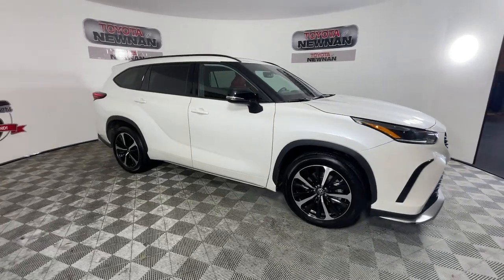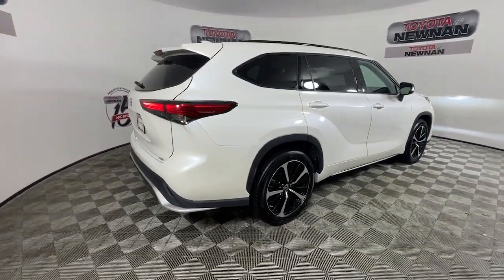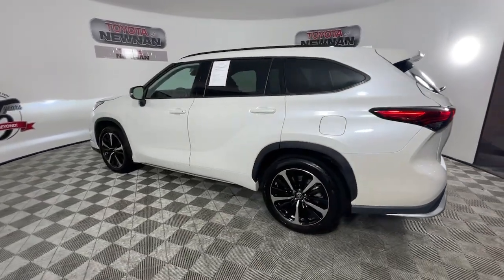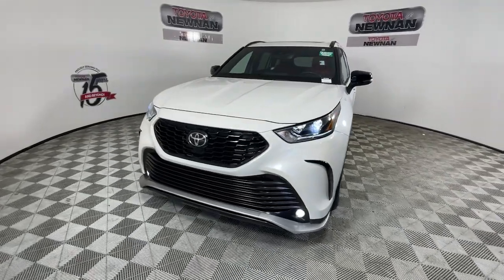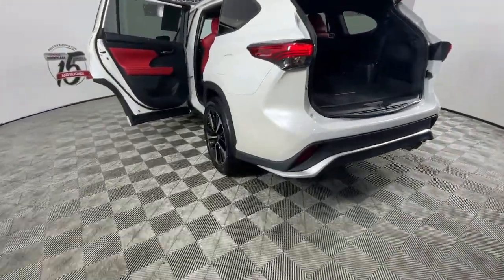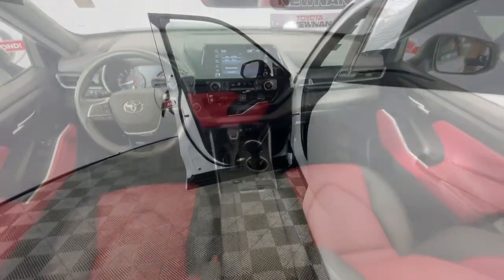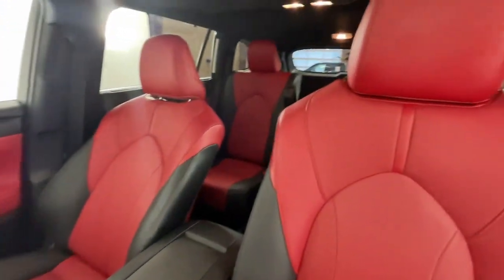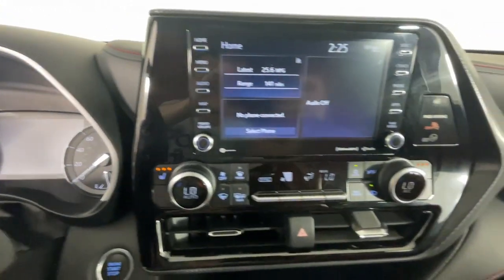2021 TOYOTA HIGHLANDER Newnan, Peachtree City, Carrolton, Fayetteville, Union City 42746A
Used 2021 TOYOTA HIGHLANDER available in 2 Herring Road, Newnan, Georgia at Toyota of Newnan. Servicing the Newnan, Peachtree City, Carrolton, Fayetteville, Union City area.

TOYOTA CERTIFIED Vehicles come standard with a 7 YR/100K WARRANTY* *12 months/12000 mile bumper to bumper warranty*! Our certified vehicles pass an extensive evaluation--each vehicle needs to clear a stringent 160 point inspection by our professionally trained service technicians. Buying an used vehicle can sometimes be a scary process...let us make it easy. Knowing the vehicle you are purchasing is sound both mechanically and cosmetically will allow you to buy with confidence! Come visit us at Toyota of Newnan where we do business one way...the right way!!! We offer financing even with bad credit and can help you get into a new car. *See Tameron for copy of warranties.Leather Heated Seats Sunroof / Moonroof Steering Wheel Controls Keyless Entry USB / AUX Ports Bluetooth 3rd row seats: split-bench 4-Wheel Disc Brakes 6 Speakers ABS brakes Active Cruise Control Air Conditioning AM/FM radio: SiriusXM Apple CarPlay/Android Auto Dual front impact airbags Dual front side impact airbags Electronic Stability Control Emergency communication system: Safety Connect with 1-year trial Exterior Parking Camera Rear Four wheel independent suspension Front anti-roll bar Front dual zone A/C Fully automatic headlights Heated door mirrors Heated Front Bucket Seats Illuminated entry Knee airbag Leather Shift Knob Mixed Media Seat Trim Occupant sensing airbag Overhead airbag Power door mirrors Power driver seat Power Liftgate Power moonroof Rear air conditioning Rear anti-roll bar Rear window wiper Reclining 3rd row seat Remote keyless entry Roof rack: rails only Split folding rear seat Steering wheel mounted audio controls Sun blinds Traction control Turn signal indicator mirrors Variably intermittent wipers Wheels: 20 Machined Alloy. Recent Arrival! Odometer is 7448 miles below market average! 21/29 City/Highway MPG Toyota Highlander 2021 XSE CERTIFIED LEATHER SUNROOF HEATED SEATS Certified. FWD 3.5L V6 DOHC 8-Speed Autom